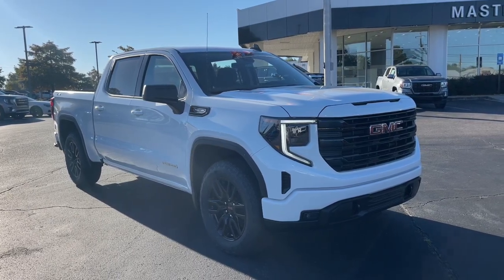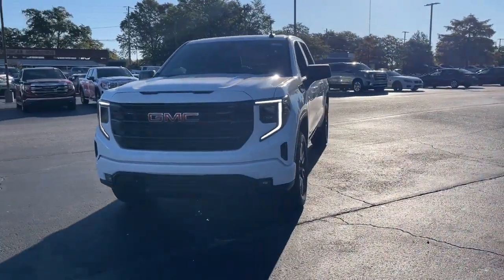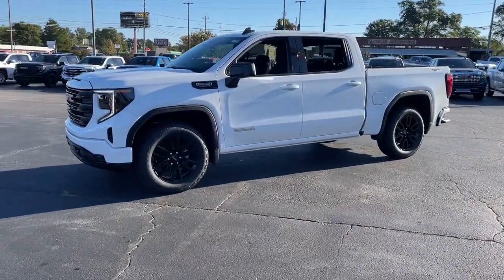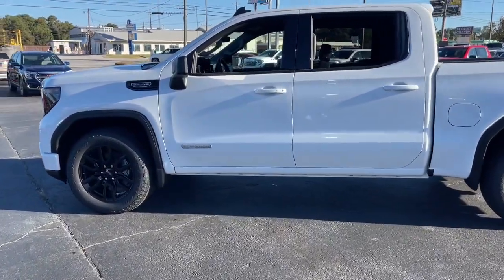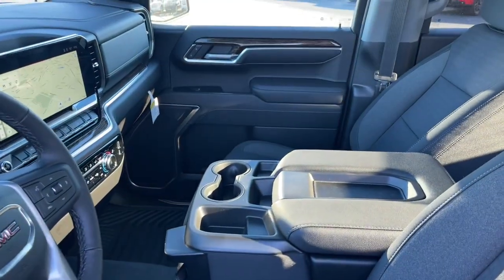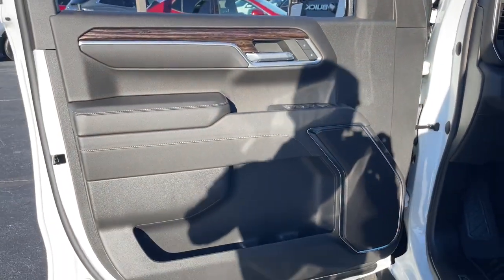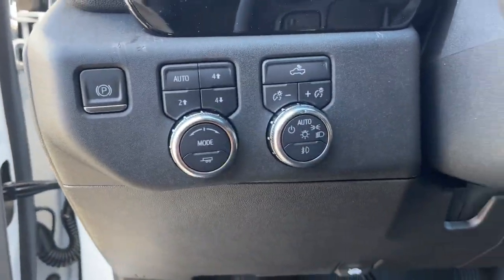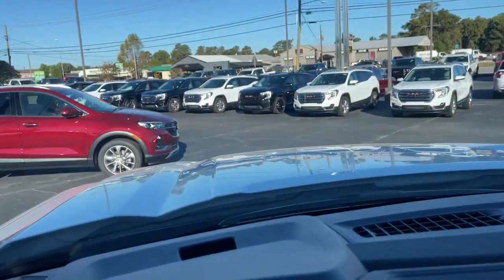2022 GMC Sierra 1500 Augusta GA, Aiken, SC, Grovetown GA, Evans GA, North Augusta SC K36919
Summit White New 2022 GMC Sierra 1500 Elevation available at Master Automotive. Servicing Augusta, Georgia and Aiken, South Carolina as well as the Grovetown GA, Evans GA, North Augusta SC area.

Master Automotive
3710 Washington Rd

2022 GMC Sierra 1500 Elevation EcoTec3 5.3L V8 Summit WhitebrbrbrMaster Prices are eligible for everyone! All prices include current rebates. You may qualify for other rebates. See dealer for details.*
Navigation System,Cloth Rear Seat w/Storage Package,High Capacity Suspension Package,Trailering Package,6 Speakers,6-Speaker Audio System Feature,AM/FM radio: SiriusXM with 360L,Premium audio system: Premium GMC Infotainment System,Radio data system,Radio: Premium GMC Infotainment Audio System,SiriusXM w/360L,Steering Wheel Audio Controls,Air Conditioning,Automatic temperature control,Electric Rear-Window Defogger,Front dual zone A/C,Rear window defroster,120-Volt Bed Mounted Power Outlet,120-Volt Instrument Panel Power Outlet,Power driver seat,Power Front Windows w/Driver Express Up/Down,Power Front Windows w/Passenger Express Down,Power Rear Windows w/Express Down,Power steering,Power windows,Push Button Start,Remote keyless entry,Remote Vehicle Starter System,Steering wheel mounted audio controls,Auto-Locking Rear Differential,Manual Tilt-Wheel & Telescoping Steering Column,Speed-sensing steering,Traction control,4-Wheel Disc Brakes,ABS brakes,Dual front impact airbags,Dual front side impact airbags,Electrical Steering Column Lock,Emergency communication system: OnStar and GMC Connected Services capable,Front anti-roll bar,Front wheel independent suspension,Keyless Open & Start,Low tire pressure warning,Occupant sensing airbag,Overhead airbag,Power Door Locks,Brake assist,Electronic Stability Control,Auto High-beam Headlights,Delay-off headlights,Front fog lights,Fully automatic headlights,Panic alarm,Security system,Theft Deterrent System (Unauthorized Entry),Speed control,220 Amp Alternator,Body Color Header w/Gloss Black Mesh Grille Bars,Bumpers: body-color,Heated door mirrors,IntelliBeam Automatic High Beam On/Off,LED Cargo Area Lighting,Power door mirrors,Rear step bumper,2 Charge/Data USB Ports,2 Type-C Charge-Only Rear USB Ports,Automatic Emergency Braking,Buckle to Drive,Cloth Seat Trim,Color-Keyed Carpeting Floor Covering,Compass,Driver door bin,Driver vanity mirror,Following Distance Indicator,Forward Collision Alert,Front Pedestrian Braking,Front reading lights,Front Rubberized-Vinyl Floor Mats,GMC Connected Access Capable,HD Rear Vision Camera,Heated Steering Wheel,Heated steering wheel,Illuminated entry,Lane Keep Assist w/Lane Departure Warning,OnStar & GMC Connected Services Capable,Outside temperature display,Overhead console,Passenger vanity mirror,Rear reading lights,Rear Rubberized-Vinyl Floor Mats,Rear seat center armrest,Tachometer,Telescoping steering wheel,Tilt steering wheel,Trip computer,Voltmeter,Wi-Fi Hotspot Capable,Wireless Phone Projection,10-Way Power Driver Seat Adjuster w/Lumbar,4-Way Manual Passenger Seat Adjuster,Front 40/20/40 Split-Bench Seat,Heated Driver & Front Outboard Passenger Seating,Heated front seats,Split folding rear seat,Front Center Armrest w/Storage,Passenger door bin,Front Frame-Mounted Black Recovery Hooks,Hitch Guidance,Alloy wheels,Wheels: 20 x 9 High Gloss Black Painted Aluminum,Deep-Tinted Glass,Variably intermittent wipers,3.42 Rear Axle Ratio